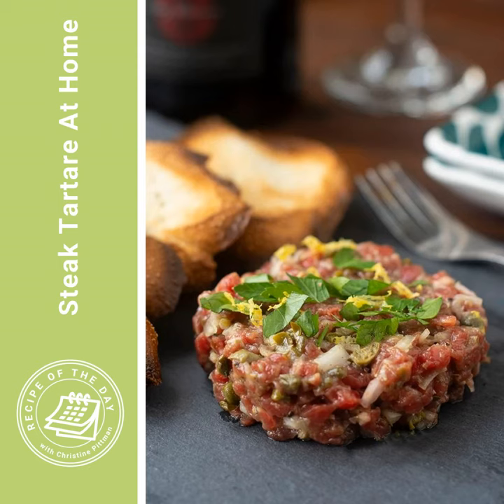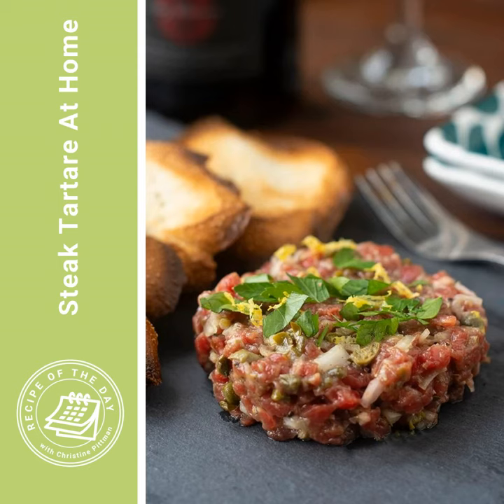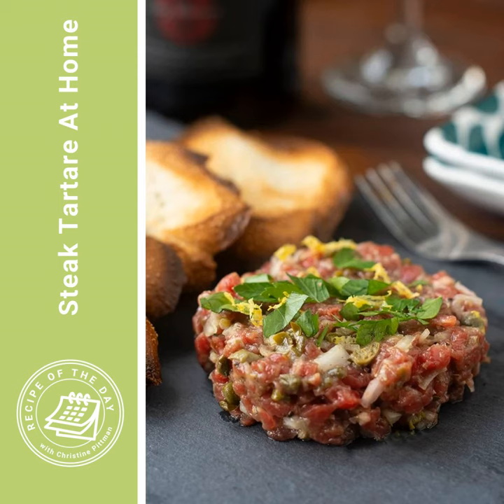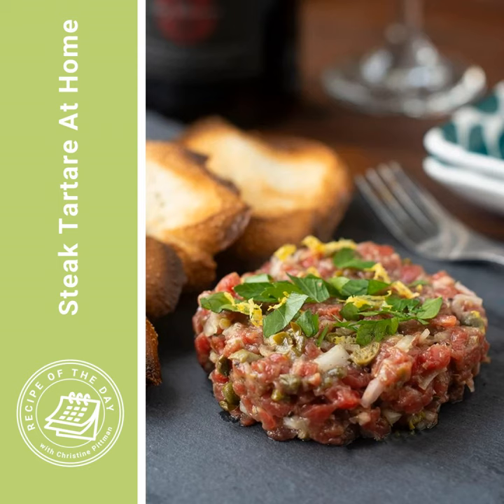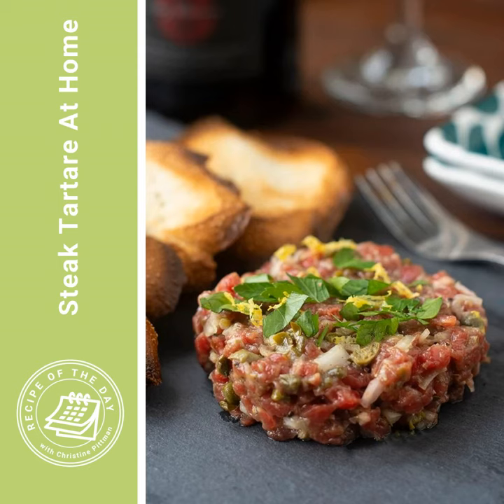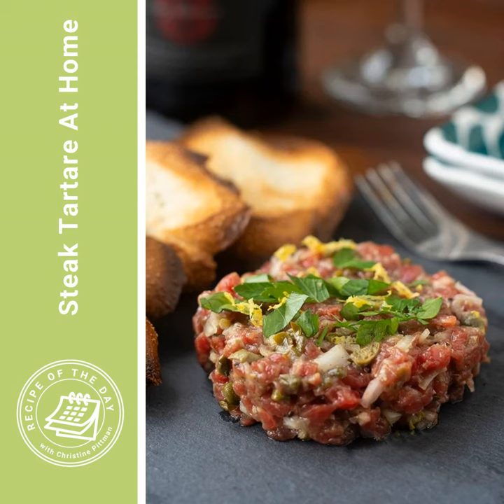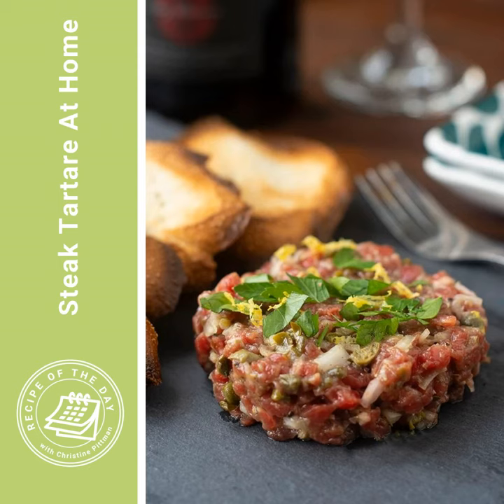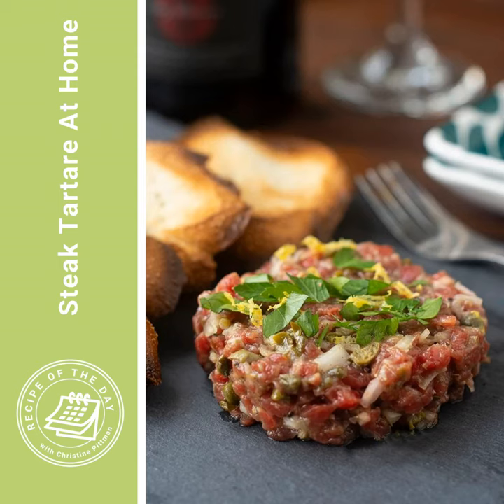Steak Tartare At Home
Chef's Knife
Cutting Board
Mixing Bowls
3"-4" Round Cookie Cutter

This episode was originally published in July, 2022.

2.